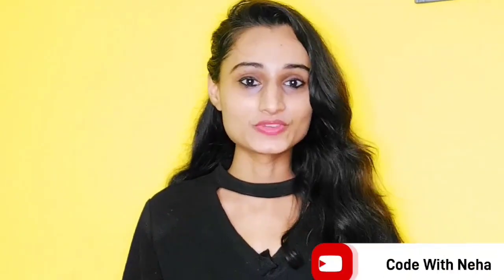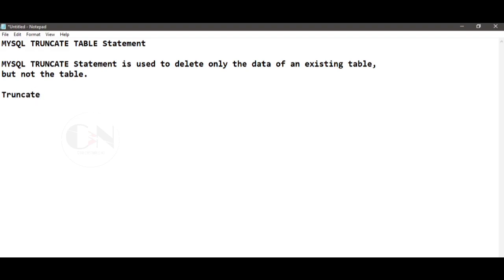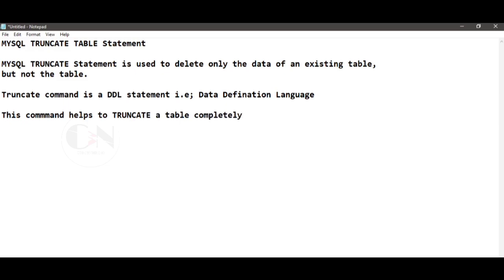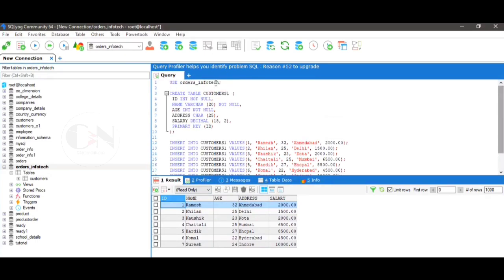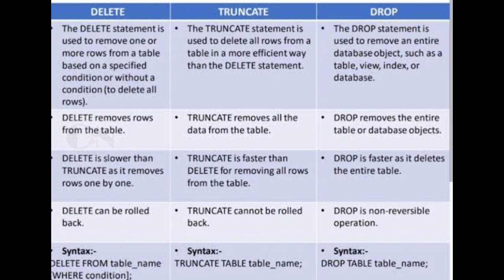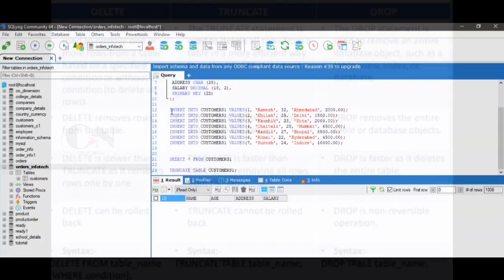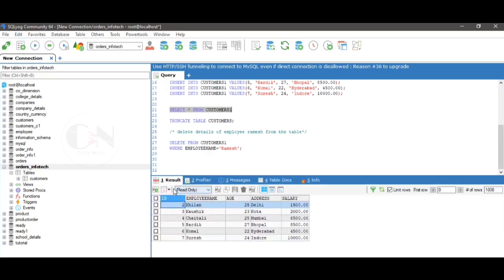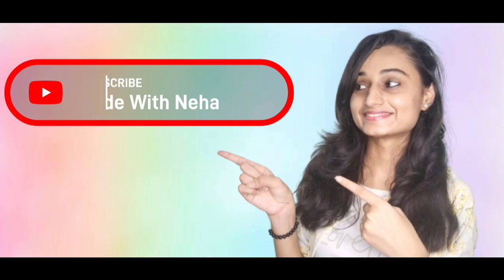Difference between DELETE, DROP & TRUNCATE in MySQL|| MySQL Tutorial || Code With Neha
In my previous video of mysql series I have discussed about the difference between drop and delete command  in mysql

Today I am going to discuss about the difference between drop , delete and truncate statement in mysql
Which is very also  important for interviews

MySQL TRUNCATE TABLE Statement

The MySQL TRUNCATE TABLE statement is used to delete only the data of an existing table, but not the table.

Truncate command is a DDL i.e; Data Definition Language

This command helps to TRUNCATE a table completely in one go instead of deleting table records one by one which will be very time consuming and hefty process.

Syntax

Following is the basic syntax of the TRUNCATE TABLE statement −

TRUNCATE TABLE table_name

Let's apply this with some examples

Today I am using CUSTOMERS1 table under orders_infotech database

Simply using query

Truncate table CUSTOMERS1;

Here we can see only data is deleted but the structure of table remained

Let's apply this to the same table CUSTOMERS1

QUERY TO DELETE DETAILS OF EMPLOYEE NAMED RAMESH FROM THE TABLE

DELETE FROM CUSTOMERS1
WHERE EMPLOYEENAME = 'Rakesh';

Execute the query you will see details of rakesh is deleted

In the same process delete the details of komal from the table

To drop the table

DROP TABLE CUSTOMERS1;

After executing the query we can see the entire table CUSTOMERS1 is deleted